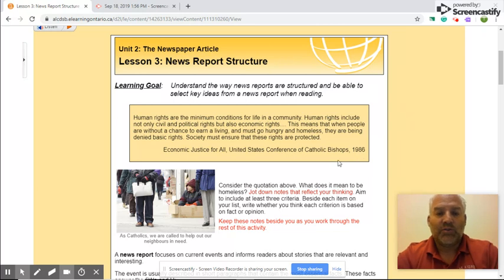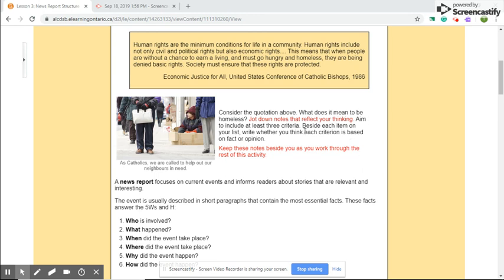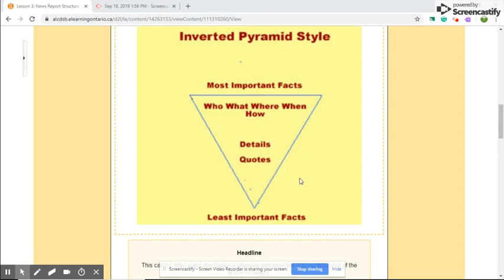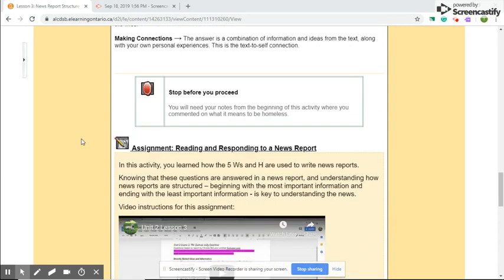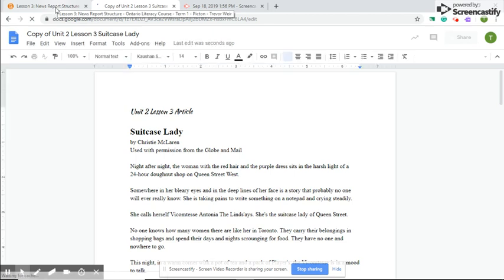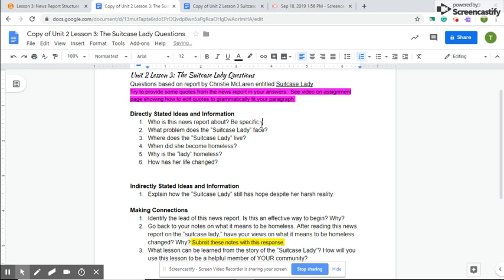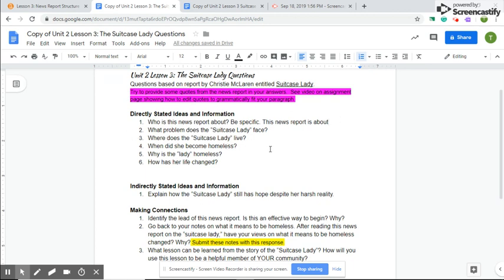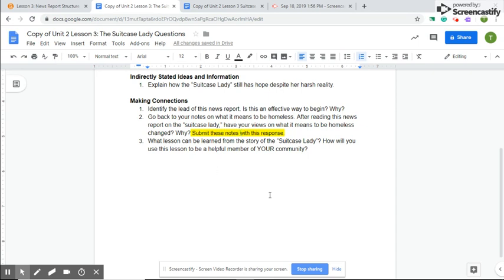Loyola - OLC - Unit 2 Lesson 3 - Structure of a News Report